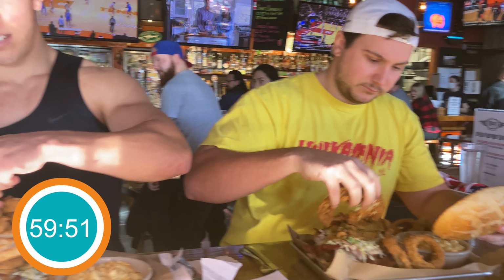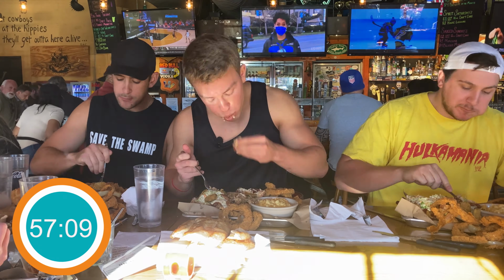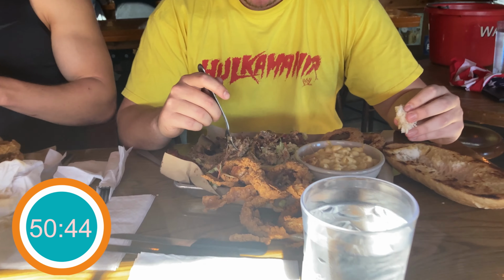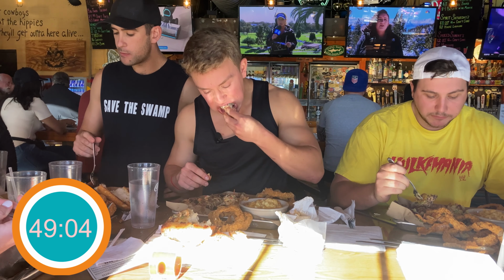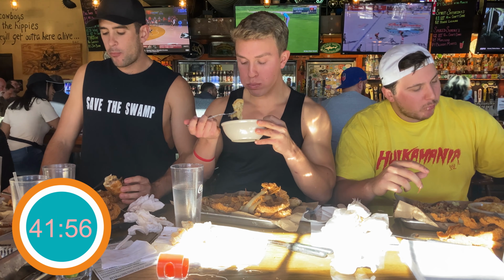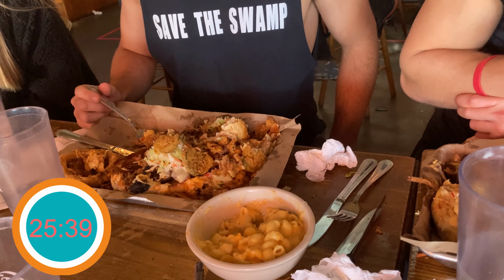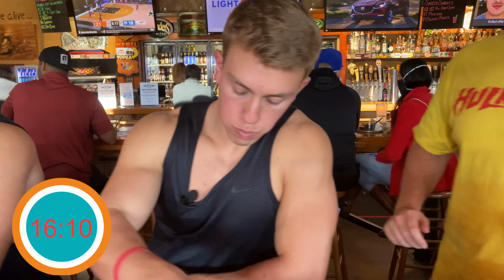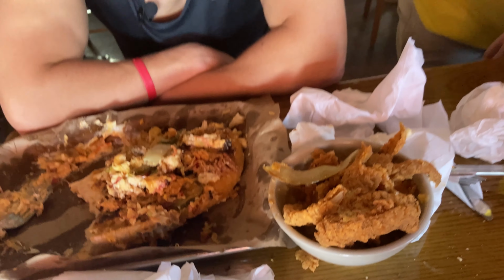The Hardest Food Eating Challenge I've Ever Attempted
I attempt to eat a 5lb BBQ Sandwich and a 1/2lb of Mac 'n' Cheese in under an hour. This was the hardest food eating challenge I've ever attempted. This one comes down to the very end so it's definitely an entertaining watch!